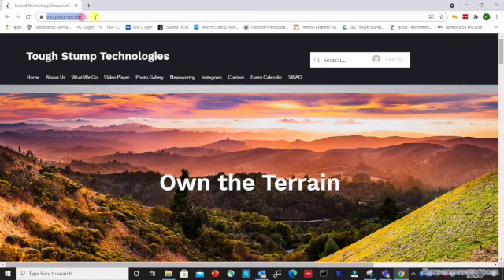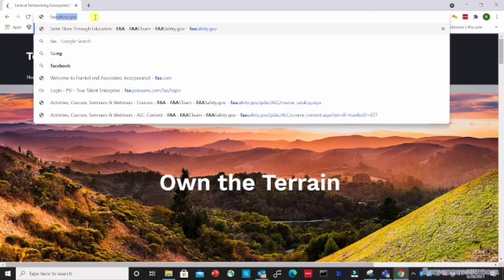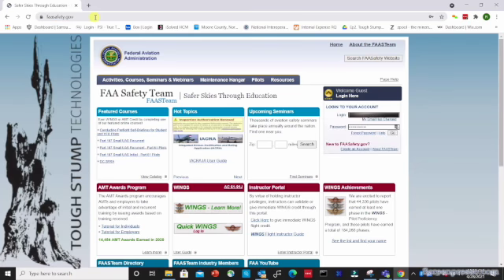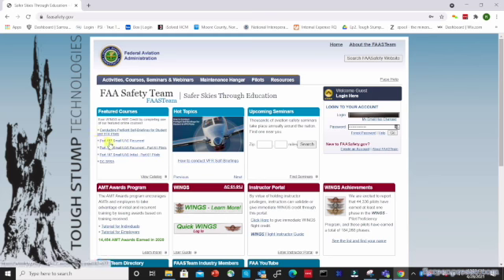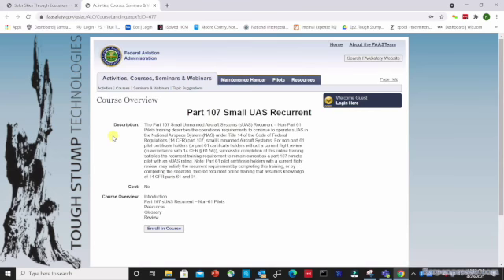How to take your FAA Part 107 re-currency.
This is tutorial on how to take the FAA Part 107 Re-Currency exam.